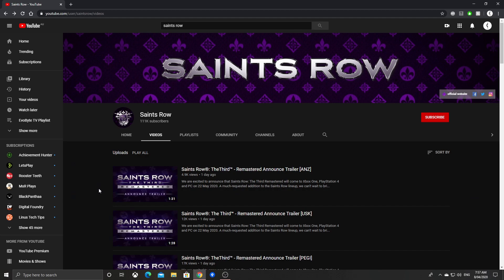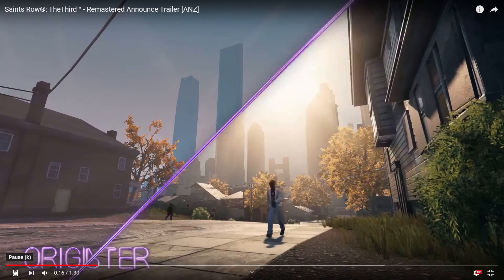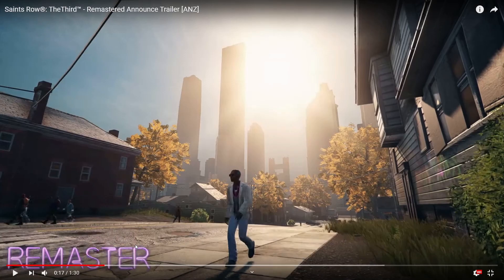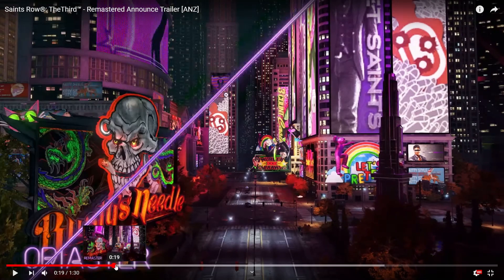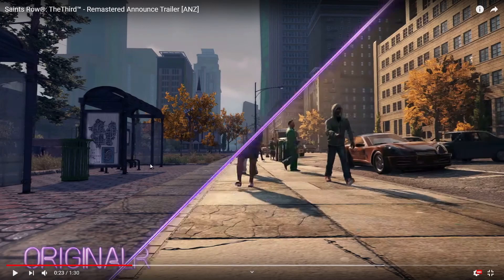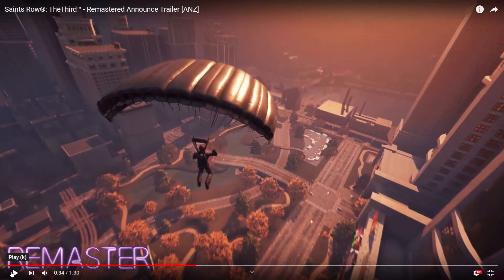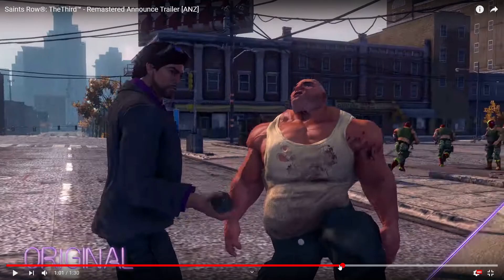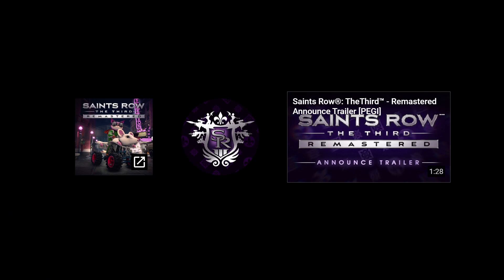Saints Row the Third Remaster Trailer Reaction and Analysis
Saints Row the Third Remastered has got a trailer and this is me making a video on it, and what changes we can see from the trailer.